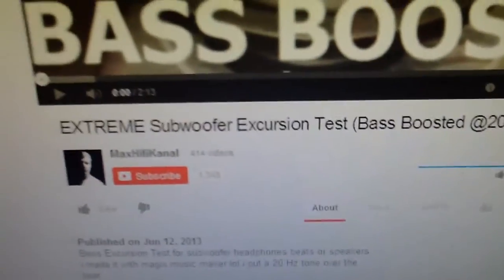Phillips speakers BASS TEST using MaxHifiKanal's 20hz track!